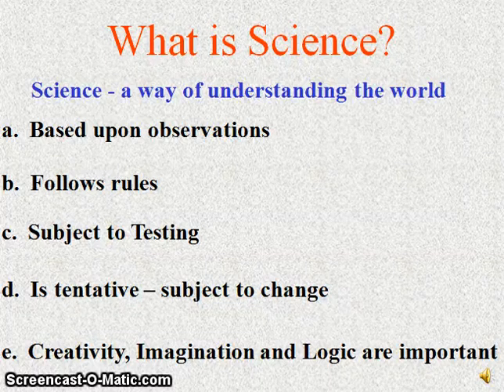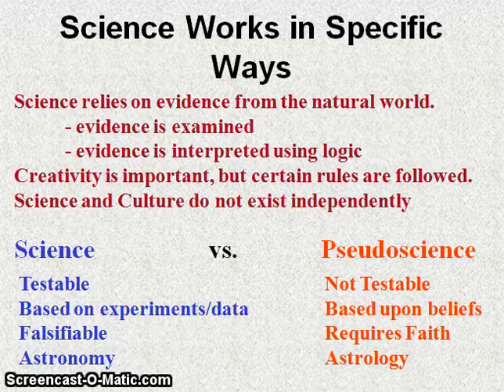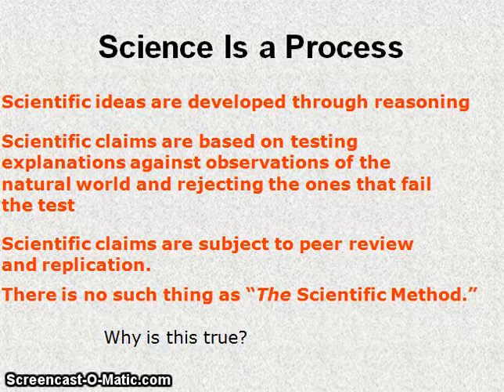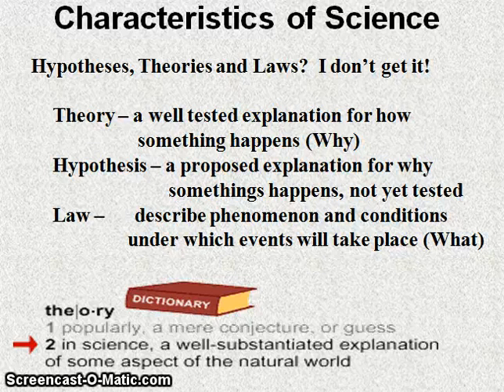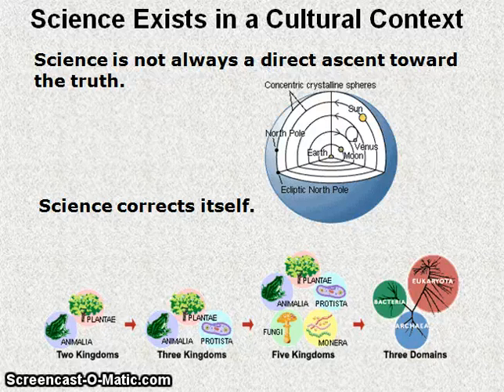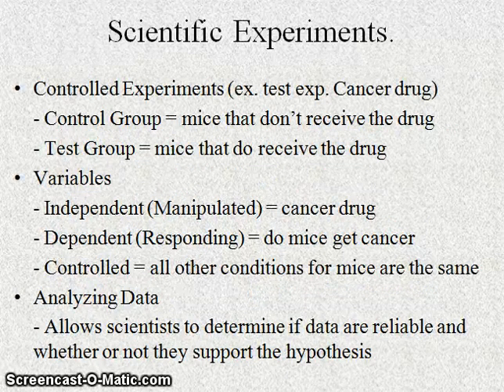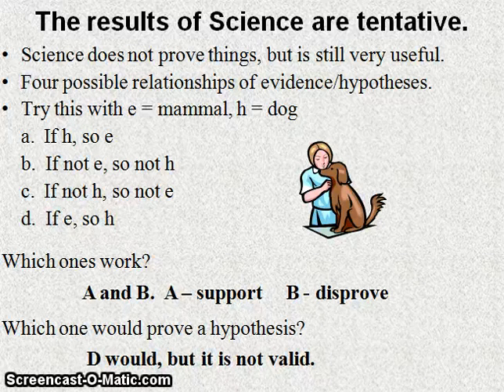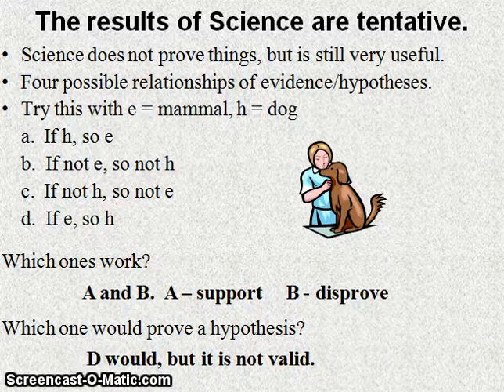Nature of Science - Lecture - Mr Pauller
This video discusses the goals and characteristics of the scientific world view.